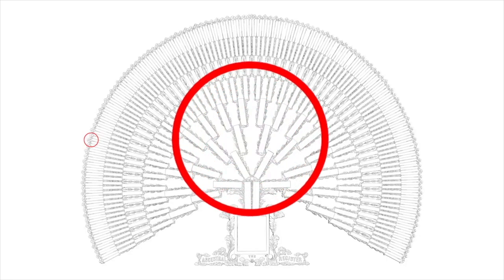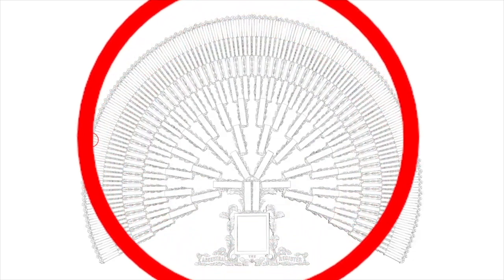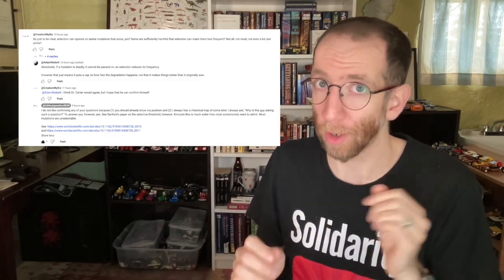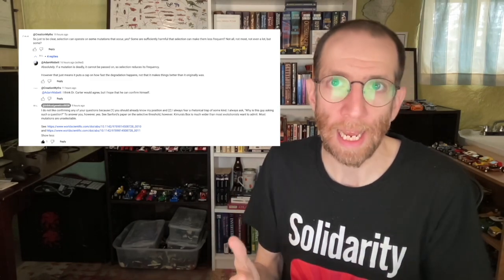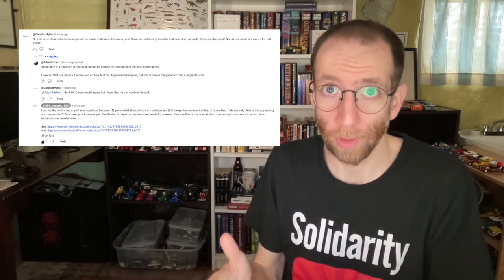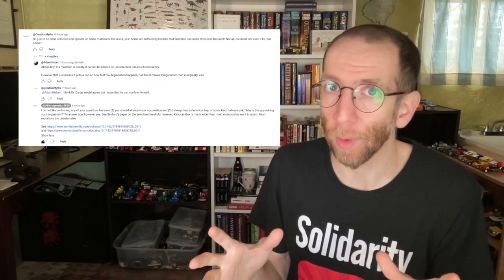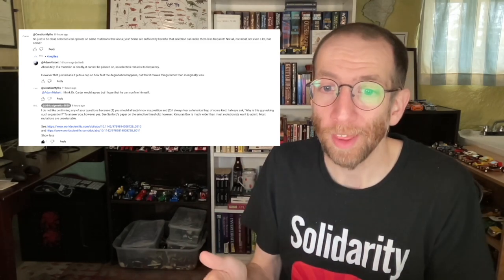Creationist Contradictions: "Natural Selection is Real" vs. "Mutation Rate = Substitution Rate"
(Most) YECs: Natural selection is a real thing that happens and removes the worst mutations from a population.

Also YECs: The per-generation mutation rate is exactly equal to the long-term nucleotide substitution rate, and therefore the mitochondrial and Y-chromosome MRCAs existed within the last 6000 years or so.

YECs, you need to pick one of those and trash the other, because you can't have both. If natural selection operates, the substitution rate will be lower than the mutation rate. This is BASIC population genetics.

I look forward to hearing your decision on this matter.